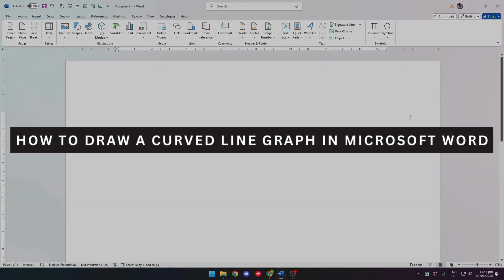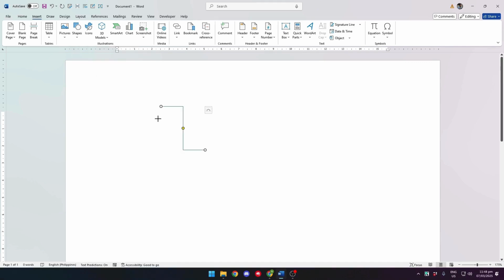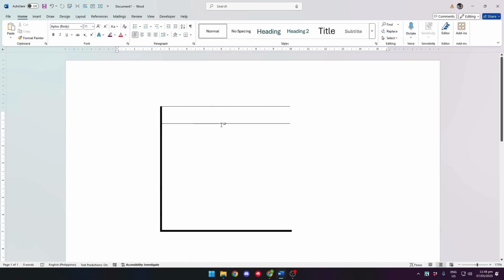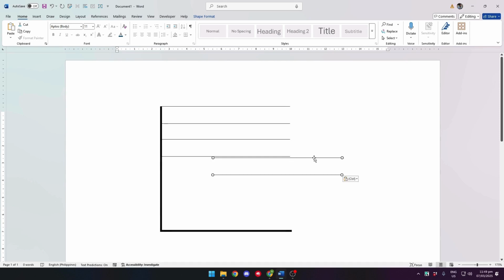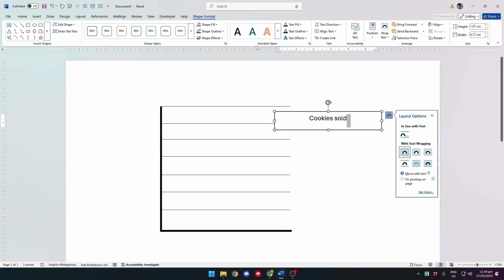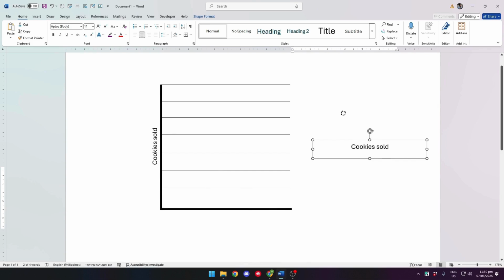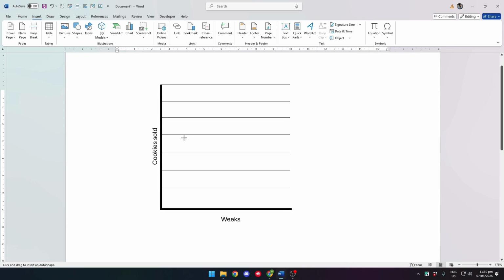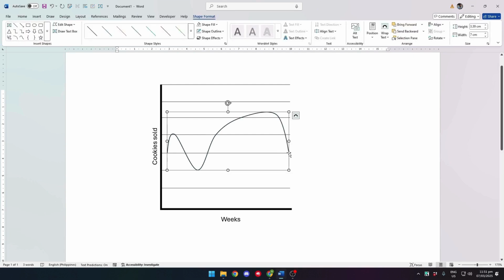How to Draw a Curved Line Graph in MS Word | Microsoft Word Tutorial (2027)